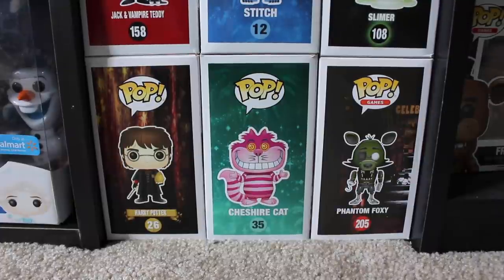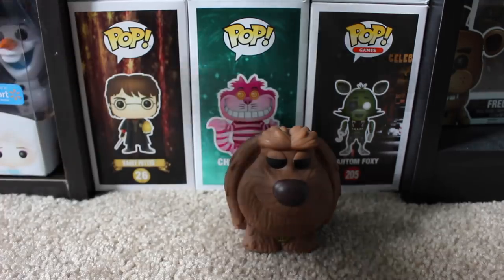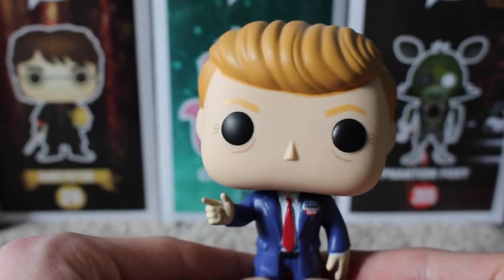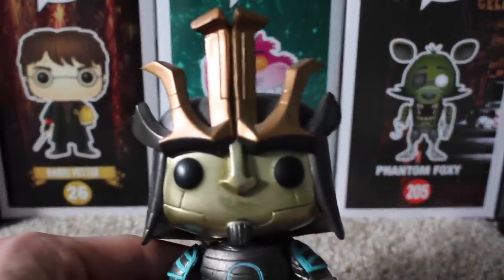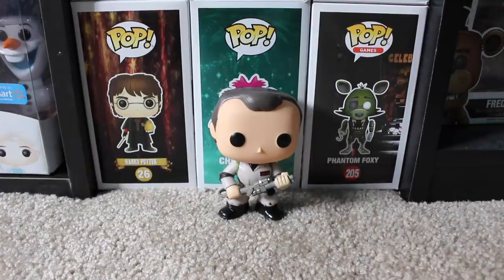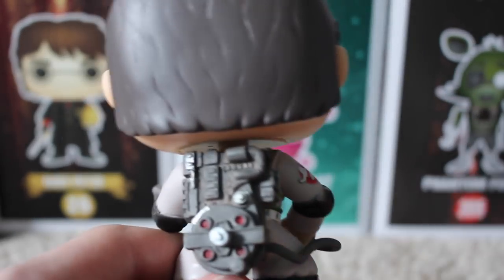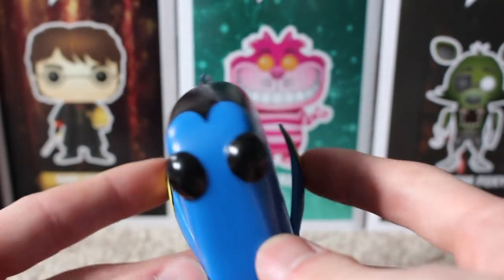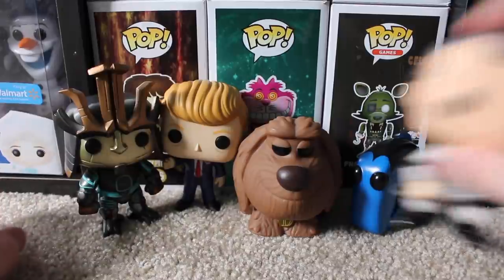Top 5 "D" Funko Pops!!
Today I'm show you guys my favourite pops that start with the letter D!!